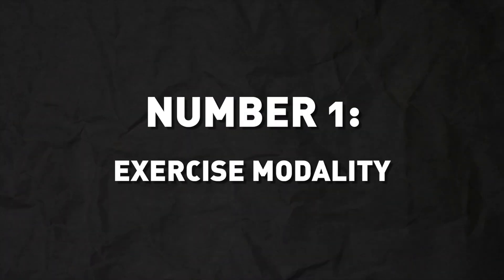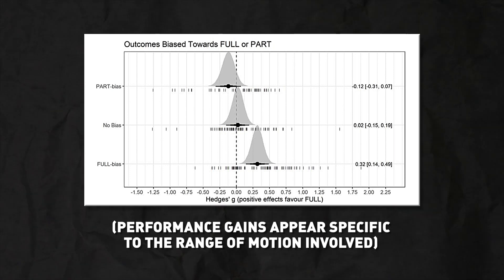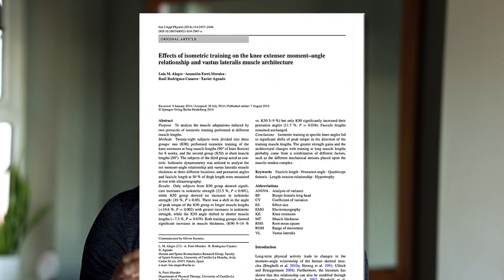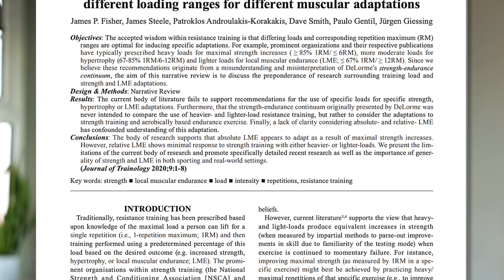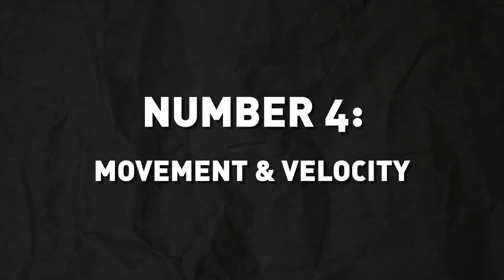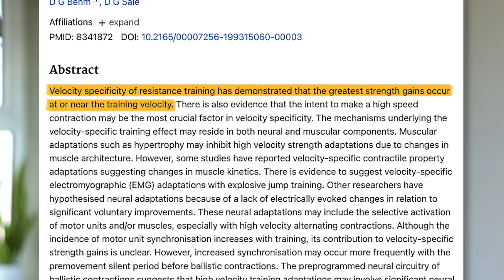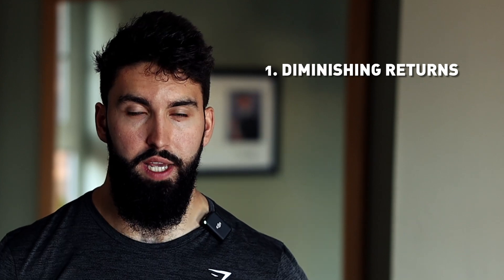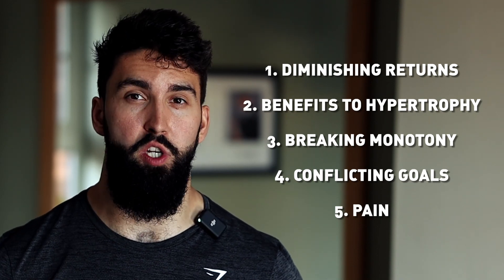SPECIFICITY FOR STRENGTH: Should You Always Be Specific?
In this video we discuss specificity for strength, adaptation from training and what we actually know on this topic in the science, along with why you might not want to be 100% specific all the time.

Timestamps:
00:00 - 00:30 (Intro)
00:31 - 01:05 (Specificity)
01:06 - 02:14 (Exercise Modality)
02:15 - 03:55 (Range of Motion)
03:56 - 04:28 (Loading Range)
04:29 - 05:33 (Movement & Velocity)
05:34 - 06:18 (Should you always be specific?)
06:19 - 09:08 (Cases where specificity may not apply)
09:09 - 10:26 (Takeaways)
10:27 - 11:22 (Other Considerations)
11:23 - 11:49 (Outro)